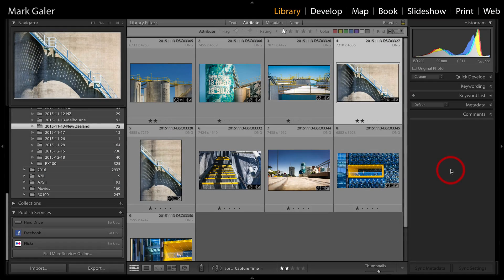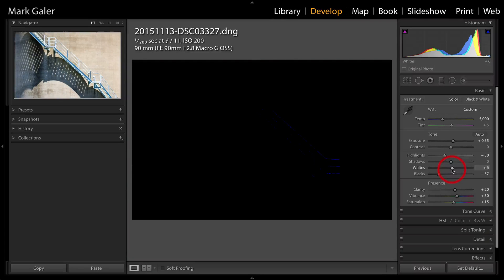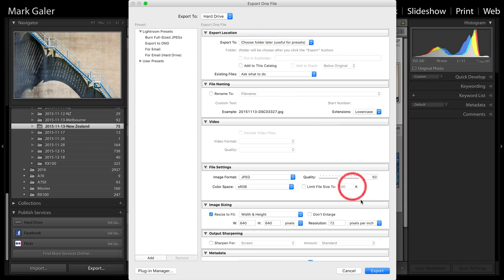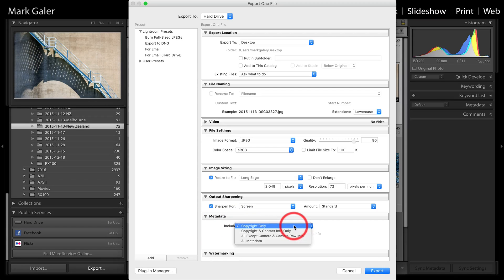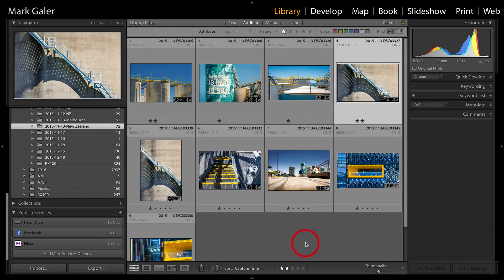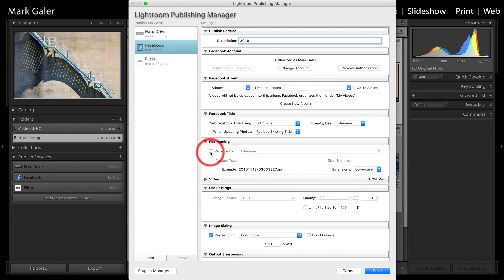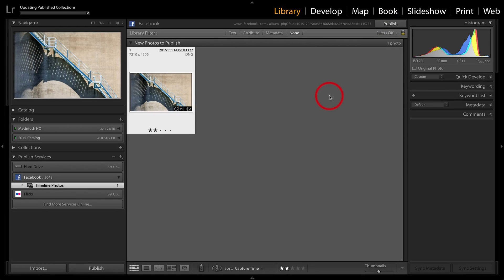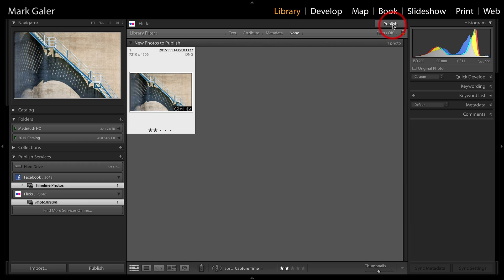Lightroom Classic - Exporting images for Social Media